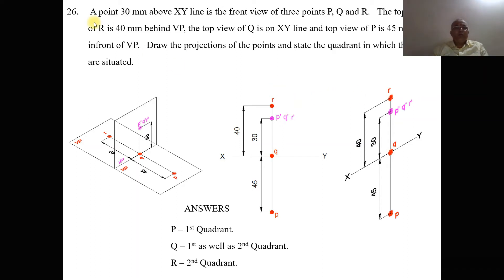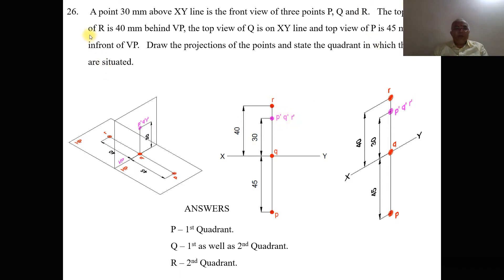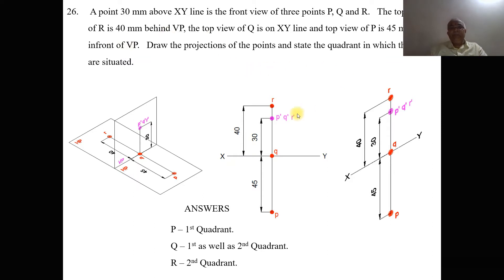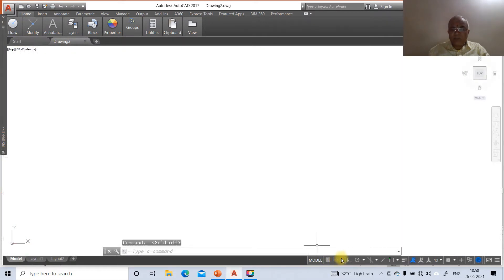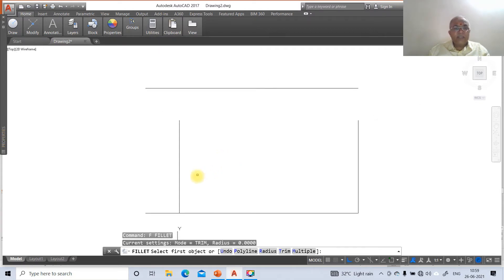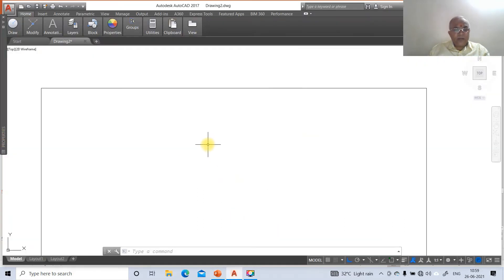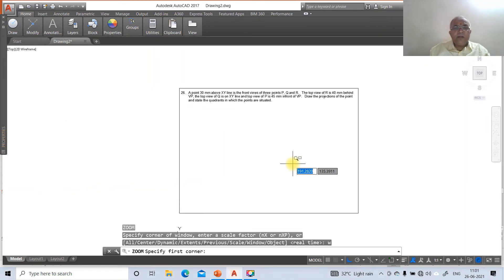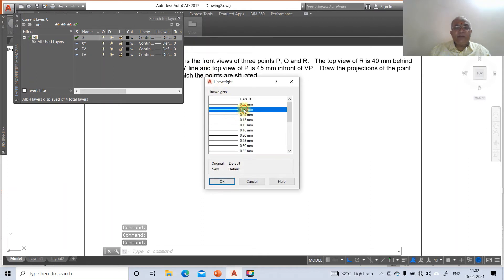30 COMBINATION QUADRANTS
COMBINATION QUADRANTS